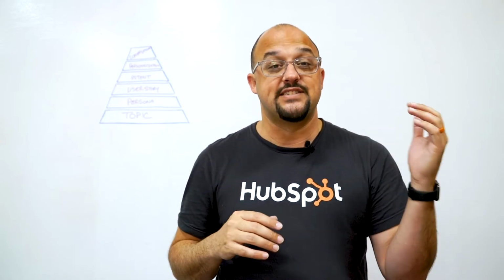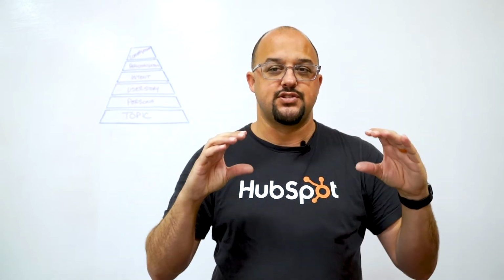6 Layers of Smart Content & Personalization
Hi, I'm Remington and today we're going to talk about the six levels of content, personalization or smart content. Now when we think about personalization, a lot of times we go straight to what we were taught way back when is marketers about email, right? You have the the placeholders for first name and last name and company name and stuff like that and that's that's personalization. Now when we think about smart content, we start to get more strategic with the direction and even some calls to action on pages and if you're using a tool like HubSpot which we are, then you're going to dig into some really awesome possibilities when you start to think about smart content. Now smart content is essentially a opportunity for you to personalize the content to the user whether it is by adding a first name, last name, which can come across a little creepy or changing the context of a page.

Now out of the box if you're using the HubSpot CMS, HubSpot allows this for this functionality with rich text editors and HTML editors where you can actually choose based on list membership based on where they came from. Based on country, a lot of different areas what you could do, but if you have someone a little bit more technical at your fingertips, like the team at impulse creative, then you can go in and even make it so background changes based on context. So let's dig in into a couple of the possibilities that you've got. So behind me, I have the almost a pyramid on how smart content can layer in. And one of the biggest things we find when we talk to clients is it's hard for them to imagine the individual layers that you could essentially peel back the onion of what smart content can be.

The first thing that people go to typically is they go into this persona like, Oh, I could change my content based on persona. And while that is important and a definite part of it, it can go much deeper. So what you see in the pyramid here is it all starts with topic at the bottom. Now when we think about the topic, that could be content that is written for a specific buyer persona or it could be more general content, maybe even like a service page, right? So that topic is going to be something that you've put a lot of thought into, whether it's super relevant to your company or super relevant from an SEO or search engine optimization standpoint. And then you're going to of course write that out. Now if you are working on building out your content, there's a structure to most content that goes into the why, how, what approach.

And if you're familiar with Simon Sinek in the golden circle, it talks a lot about why is more of an emotional push and then the what is more like more factual or more material, right? So if you're focusing on how that content is structured, then that allows for you to really, you know, create that content, has an opportunity for the future personalization we're going to talk about. So the first level is topic or content depending on how you look at it. The next level is, as I mentioned earlier, defining by persona. So persona is the next layer of that onion. Now you have to understand your buyer personas and that and your ideal client profiles before you could really dig into personas. But when you think about personas, you're going to have different, you know, intermediary buyers or different people who are influenced by your content that you want to take action.

And the big difference between those people and the generic topic that you have is that there's a context that starts to emerge. So maybe the CEO is more pressed by time than the marketing manager who is looking to be able to report on results. For instance, when you look at those two different personas though, what they came to your site for or what they came to your page for and the how you deliver said service are going to be pretty much the same. But the why behind it is what is really the unlocking thing for these personas, right? So you can, you can tie your smart content into that and the whole page doesn't have to change just the areas of context that tie into that persona. So then the next section of the pyramid is user story. Now, user stories are something that you hear a lot more in software development space, but user stories are really important because what is contained in the user story is the beginning of the understanding of the individual, you know, intent, but also how that ties to the persona, right?